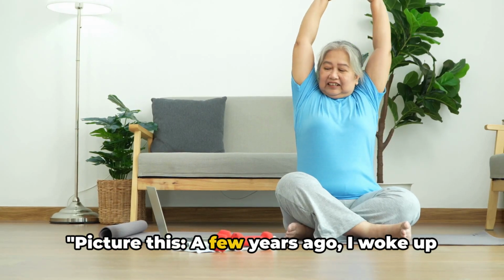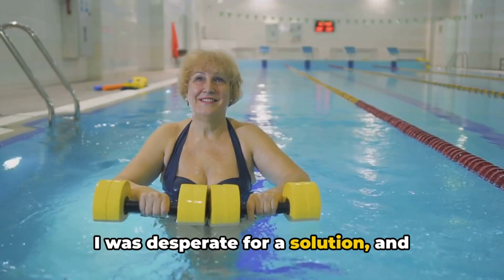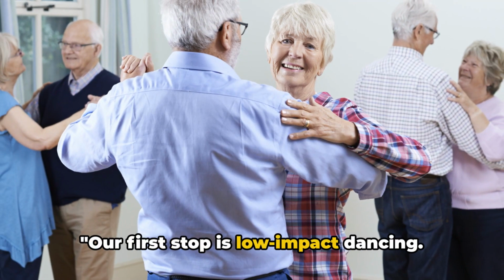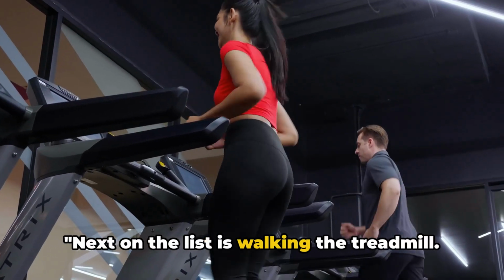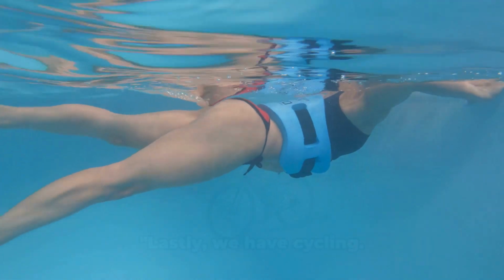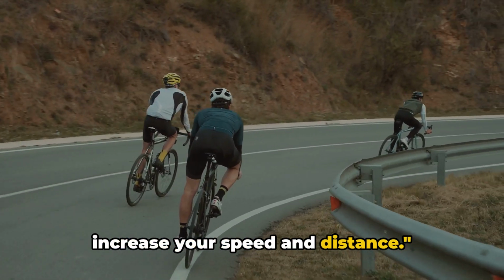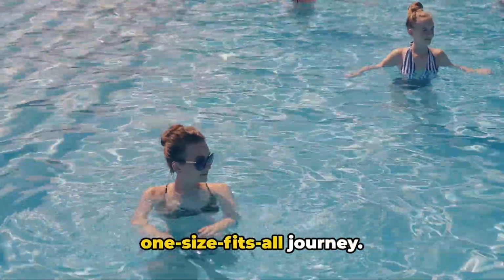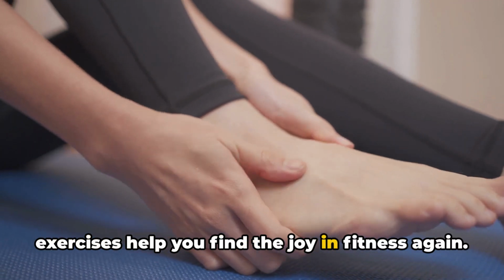Discover the Secret to Fun and Easy Low Impact Exercises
Welcome to our latest video, "Low Impact Exercises: A Fun and Easy Guide"!

Are you looking to get fit and have fun without putting too much strain on your body? You've come to the right place! Whether you're a fitness newbie, dealing with joint pain, or just looking for a gentler workout routine, our guide is tailored just for you.

Why Low Impact?
Low-impact exercises are fantastic for reducing the risk of injury, perfect for beginners, and ideal for those seeking a workout that's kinder to the joints. Plus, they can be incredibly effective for improving your overall fitness!

Remember, fitness is a journey, and every step counts. Let's make it enjoyable together! 🌈✨